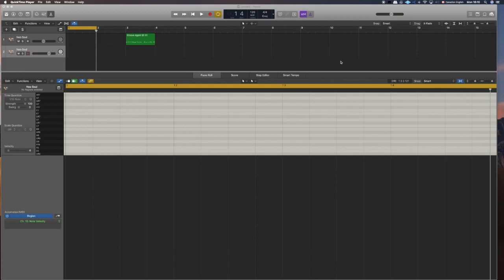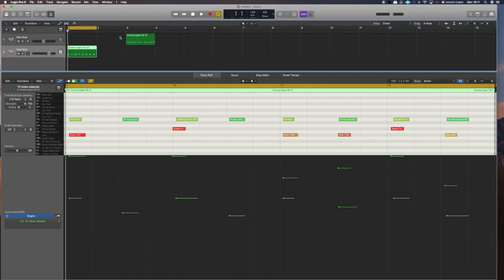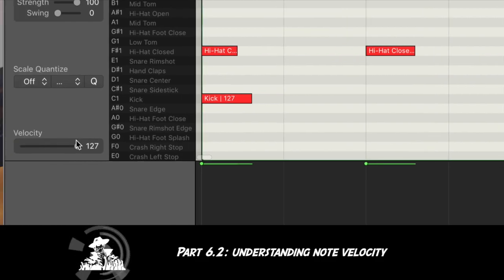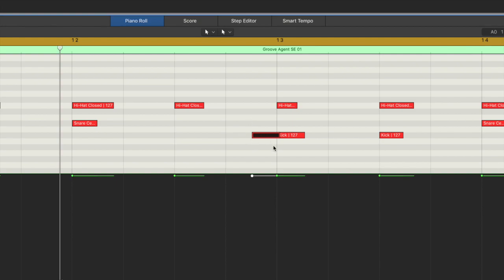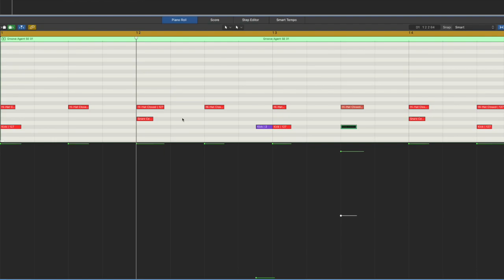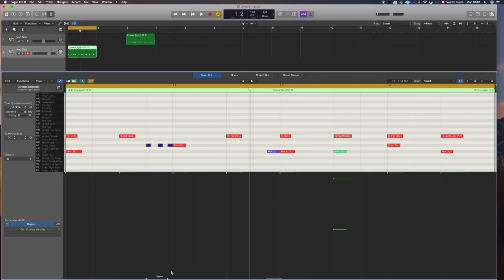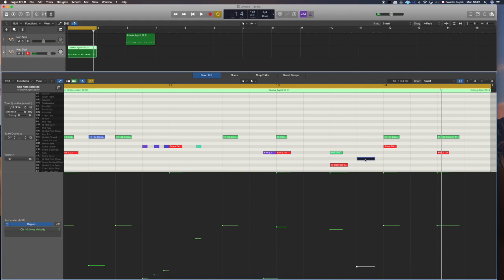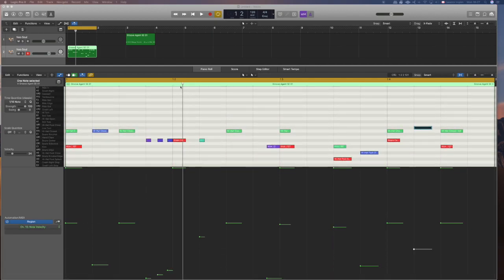Beat Buddy Tutorial #6: Add Nuance and Dynamics to Beats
Moving into intermediate level skills, Beat Buddy Tutorial #6 looks at adding nuance and dynamics to a midi beat - working with note velocity, accents, grace notes on different parts of a drum kit - kick, snare, and high hat - and learn some basics for creating more sophisticated beats. Duration: 15:00